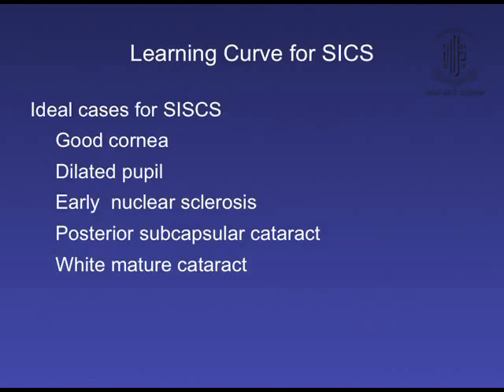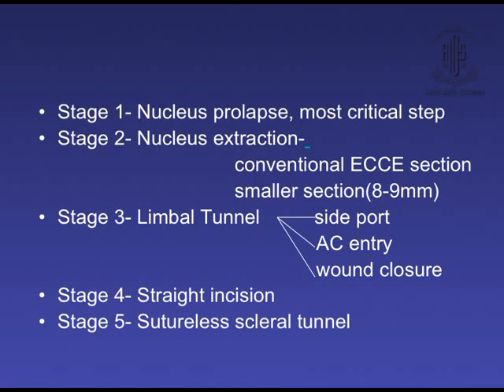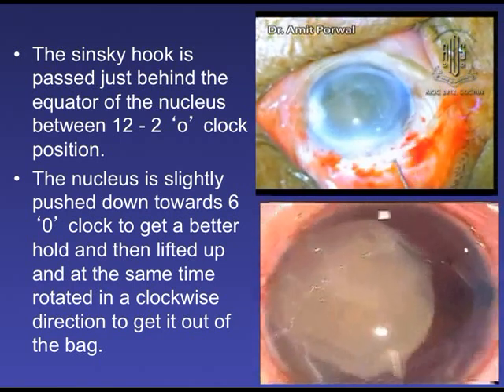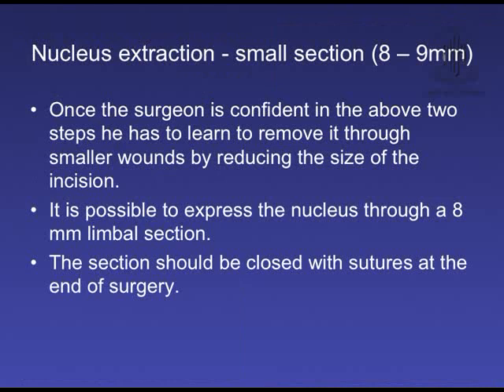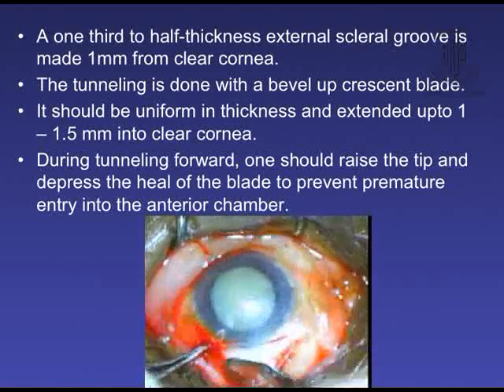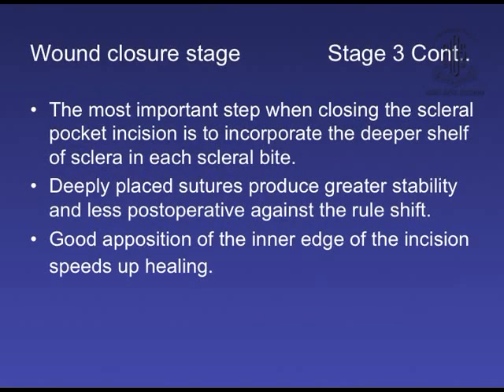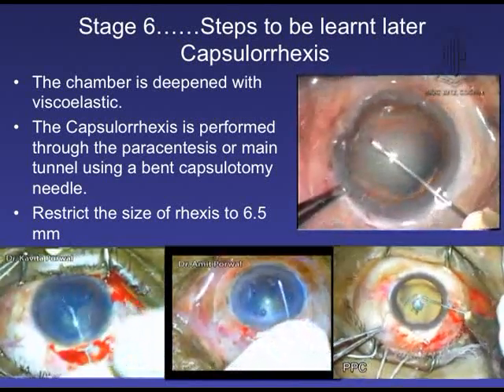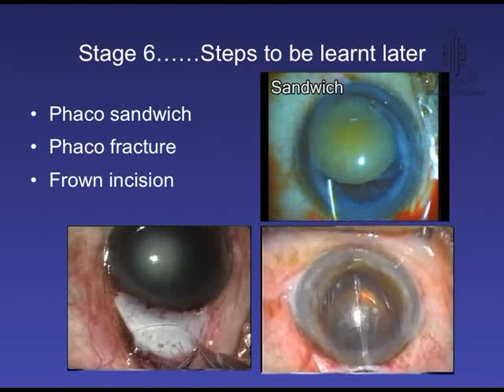Dr Amit Porwal